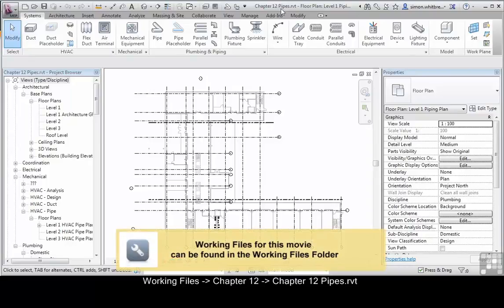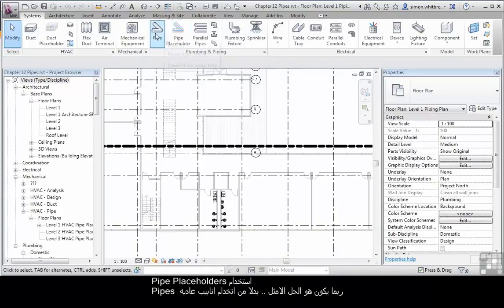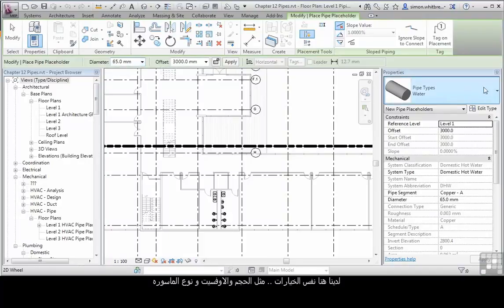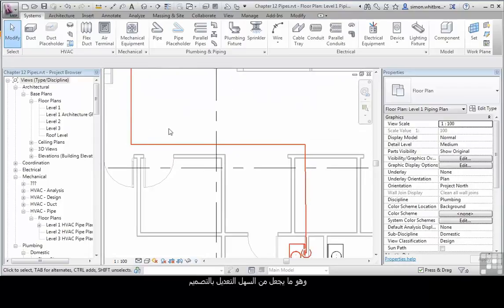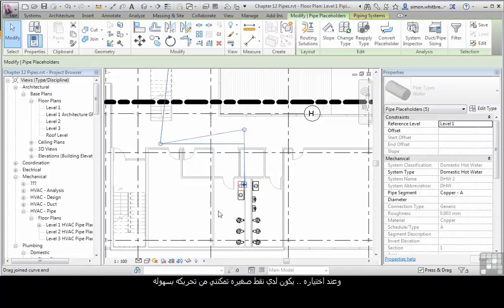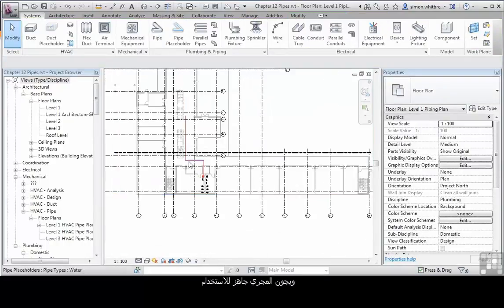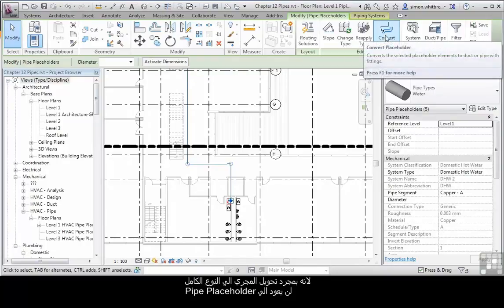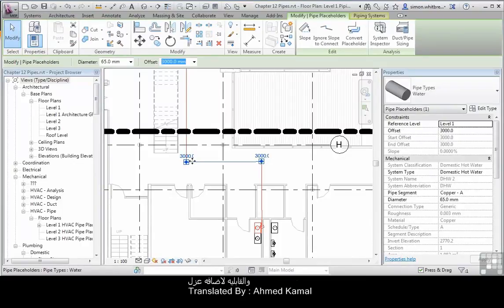(REVIT) Placeholder Pipes (4/9)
(Plumbing Systems in REVIT)